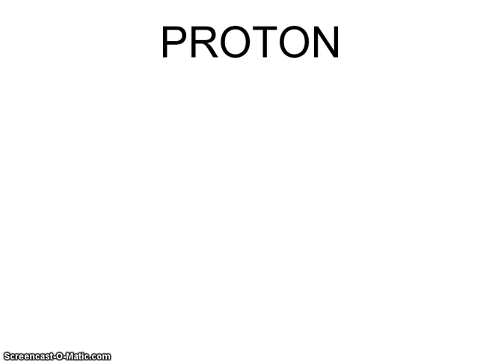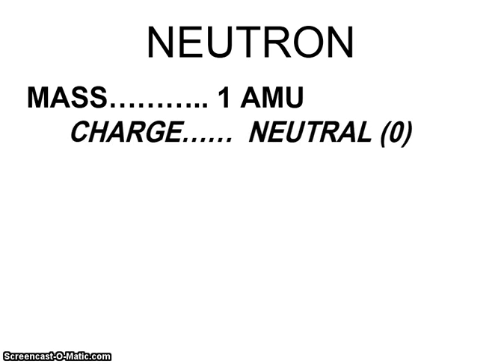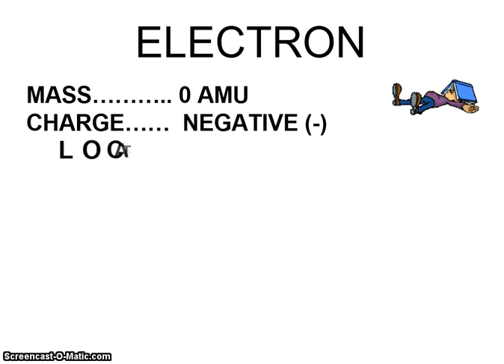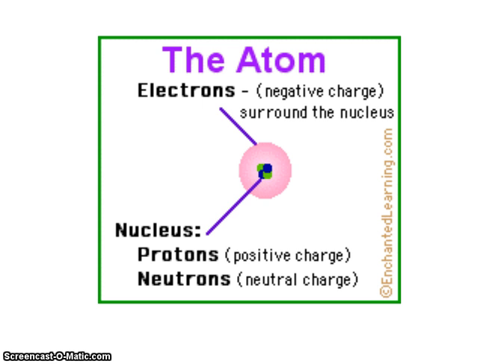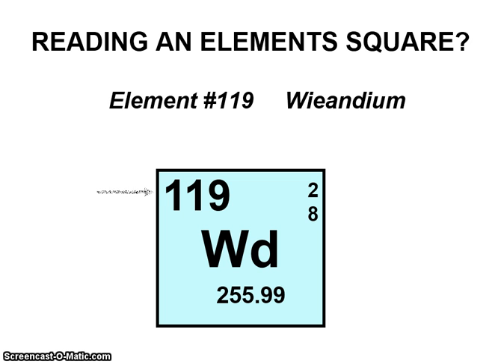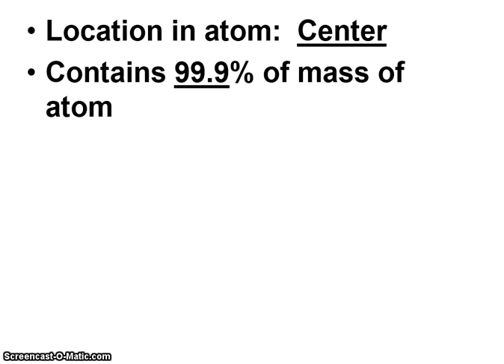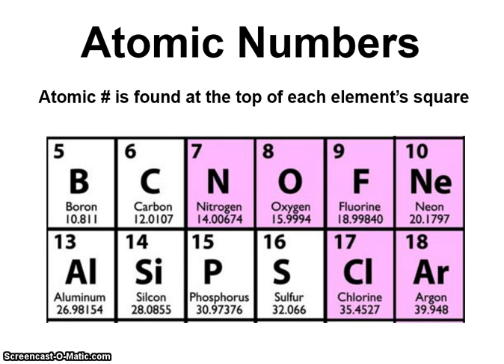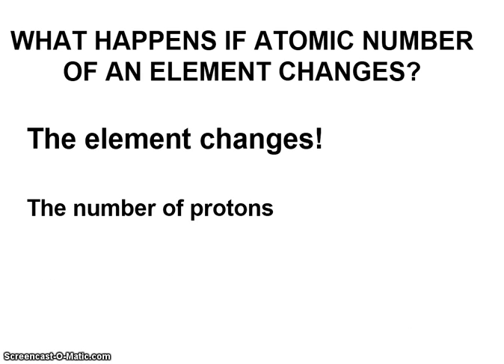Protons, Neutrons and Electrons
A description of Protons, Neutrons and Electrons. Video Worksheet